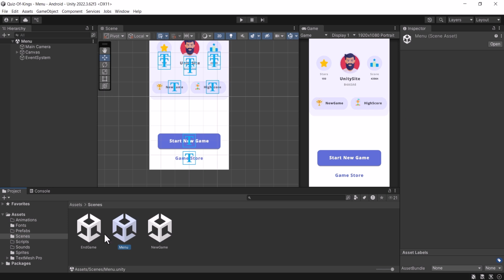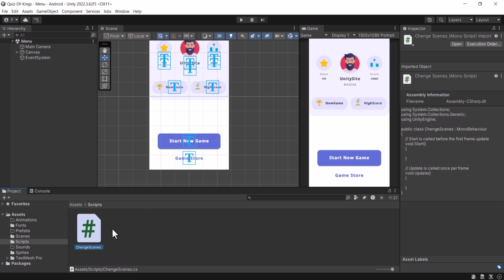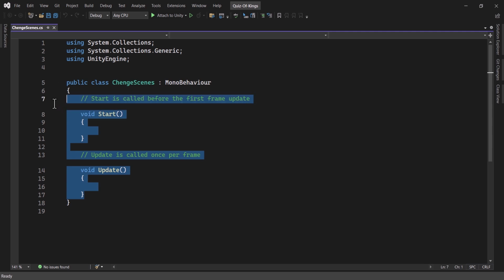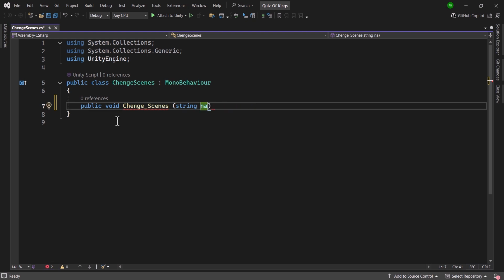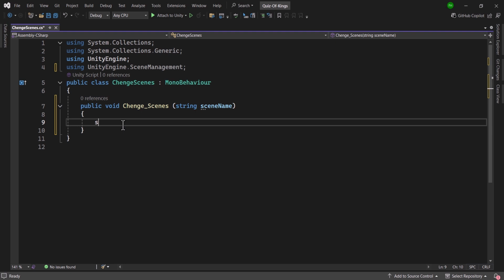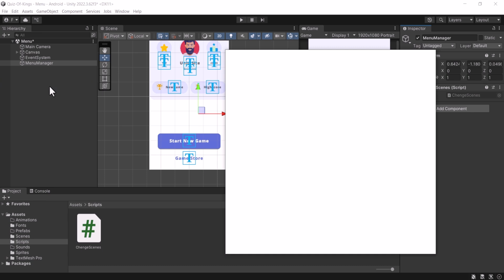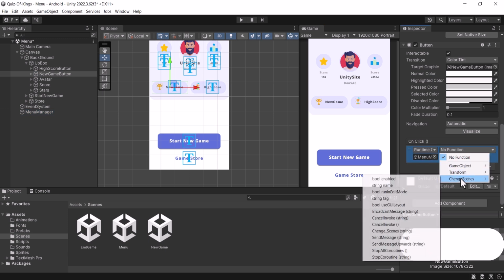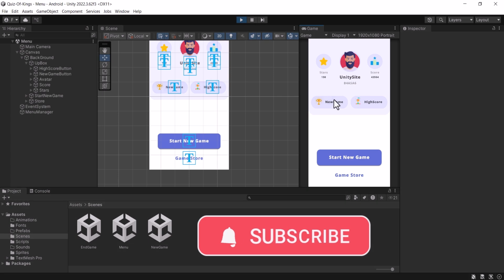Creating Your First Script to Switch Between Scenes in Unity - E4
In this episode, we create our first Unity script to handle scene transitions in the quiz game. You will learn how to switch from one scene to another, such as moving from the main menu to the New Game scene, using simple C# scripting.

This tutorial explains the basics of Unity scripting in a beginner-friendly way, covering scene management, attaching scripts to buttons, and triggering scene changes through UI interactions. By the end of this video, you will be able to navigate smoothly between scenes in your game, an essential skill for any Unity developer.